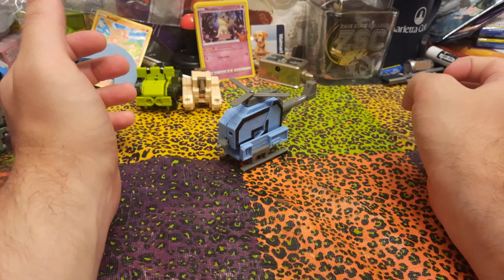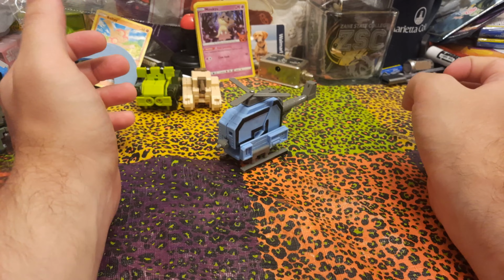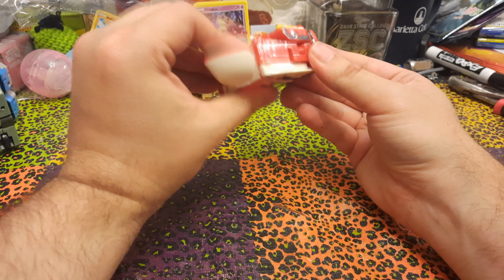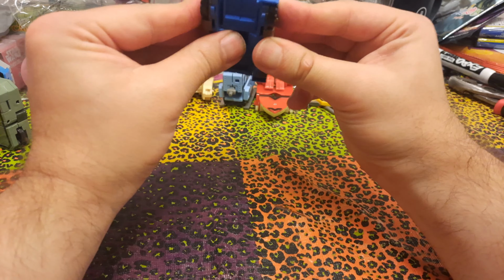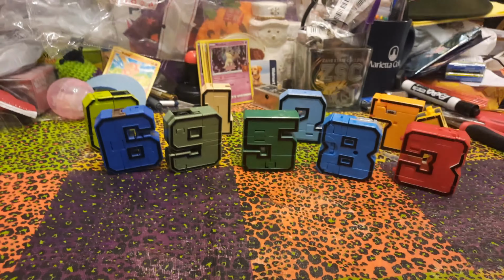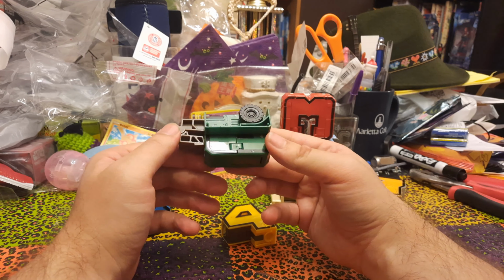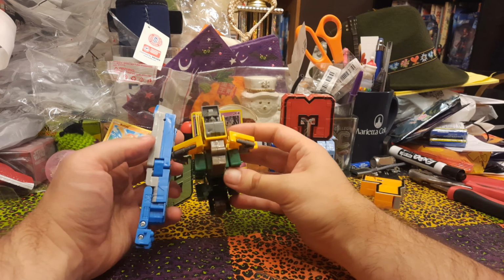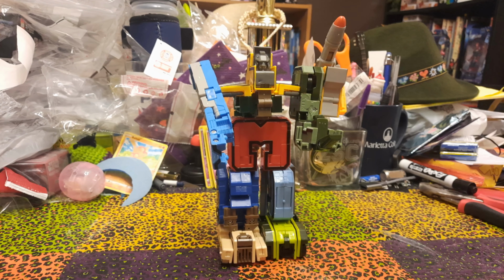Number Combiner - Transforming Numbers - Military Vehicles Review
Finally got one of the sets of transforming numbers!